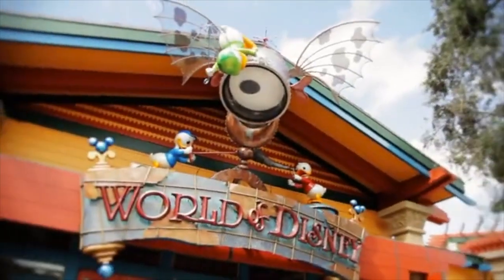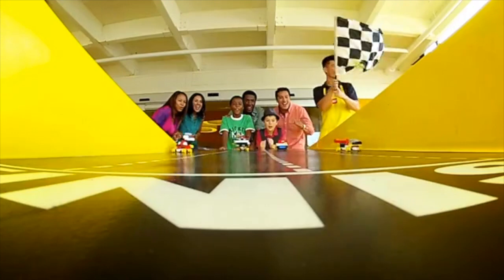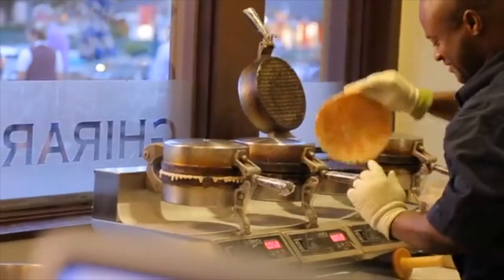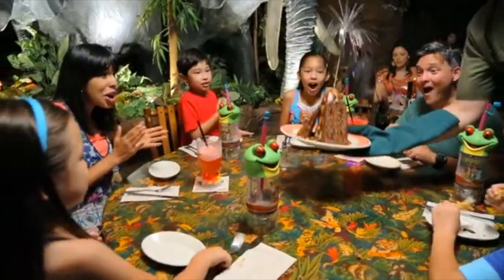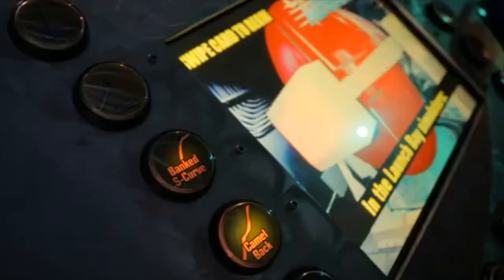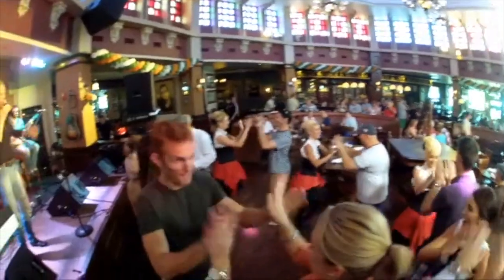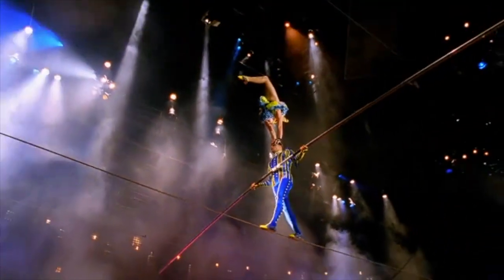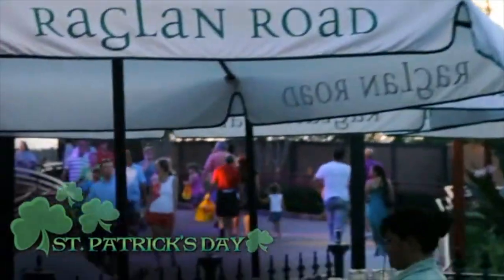Downtown Disney Walt Disney World Resort Youtopia (2014)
LAKE BUENA VISTA, Fla. – A bustling metropolis of shopping, dining and entertainment locations, Disney Springs is the exciting reimagination of Downtown Disney. It consists of four neighborhoods: The Landing, Marketplace, West Side and Town Center.

The 120-acre Disney Springs is in the east-central portion of Walt Disney World Resort. Disney Springs borders the south shore of Lake Buena Vista at the intersection of Buena Vista Drive and Hotel Plaza Boulevard.

The location dates to its March 22, 1975 opening as the Lake Buena Vista Shopping Village. Since then, it has taken several names in its evolution.

Disney Springs was inspired by the welcoming, waterfront towns of the early 1900s; early Florida settlers were attracted by the springs and their natural beauty. “In Disney Springs, you enter more than a place to shop and dine,” said Keith Bradford, vice president of Disney Springs. “You enter a story–as only Disney can tell it.”

The multi-year makeover from Downtown Disney to Disney Springs more than doubled the number of locations. Today, more than 150 venues call Disney Springs home.

Entertainment ranges from unique specialty acts to live music–in all, 25 different acts every night.

Shopping ranges from Disney-inspired merchandise to unique boutiques and top brand name retailers.

Uniqueness stamps many shopping/dining/entertainment venues. In Town Center, UNIQLO’s Disney Springs location is the first in the southeast U.S. for the Japanese retailer. Dessert lovers can order from a cupcake-dispensing ATM at Sprinkles. Guests to the rooftop lounge of the Coca-Cola Store can pick from more than 100 drink choices. Vintage cars drive right into the lake at The BOATHOUSE, among the waterfront restaurants and bars of The Landing. The LEGO Store, Rainforest Café, World of Disney and Dockside Margaritas help anchor Marketplace. Or guests go for strikes, spares and sushi at Splitsville Luxury Lanes (West Side).

Admission to Disney Springs is free. Disney Springs may be reached by car, bus, boat or via pedestrian bridge. Drivers can access either the Orange or Lime parking decks, steps from the action. Each is a “smart” garage: available parking spaces are designated by an overhead green light, eliminating the need for jockeying up and down rows of cars. Parking is free. Valet and preferred parking is available for a fee. Complimentary motorcoach service to Disney Springs is available to guests of Disney resort hotels and all four theme parks. Complimentary water taxis are available from several nearby Disney resort hotels; arrival docks are located at the Marketplace and The Landing neighborhoods.

Designated parking spaces for Guests with Disabilities are available in both the Orange and Lime garages. Wheelchair, ECV and stroller rentals are available in the nearby Sundries location at the Town Center bus loop.

Dining choices range from grab-and-go kiosks and food trucks to fast casual and table service. Disney Springs boasts five James Beard Award-winning chefs: Masaharu Morimoto (Morimoto Asia), Art Smith (Chef Art Smith’s Homecoming Kitchen and Southern Shine), Rick Bayless (Frontera Cocina), Tony Mantuano (Terralina – coming soon) and Wolfgang Puck (Wolfgang Puck Bar & Grill – coming soon). More than 50 food and beverage locations are open now, with more to come.

More than 57,000 recycled bricks from nearby Rollins College were used in the hardscape of The Landing, one of the four Disney Springs neighborhoods.

Featuring beautiful Spanish Revival architecture, the Town Center neighborhood utilized 15 shades of white paint.

The springs coursing through Town Center contains 1.2 million gallons of water. The distance from one end to the other is the same as the walk down Main Street, U.S.A. to Cinderella Castle in Magic Kingdom.